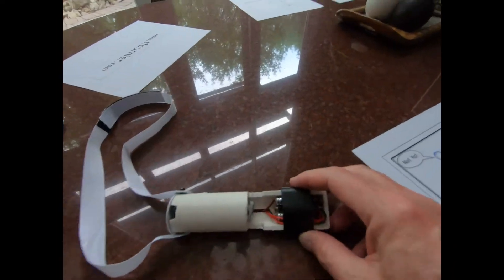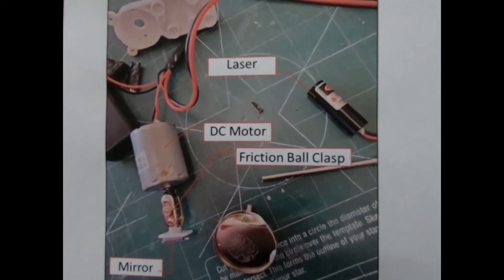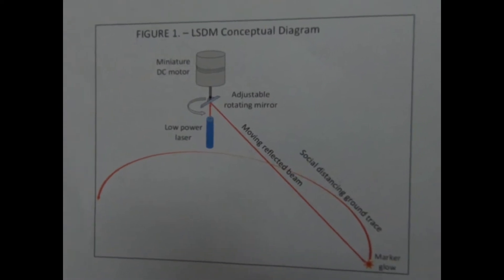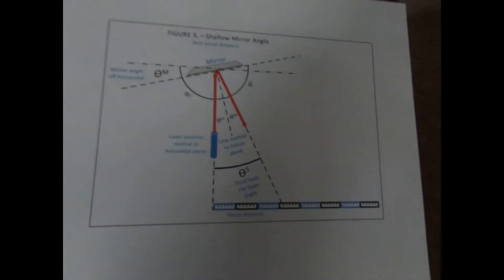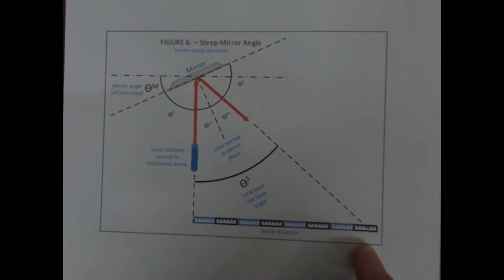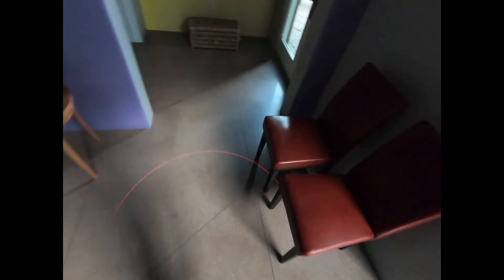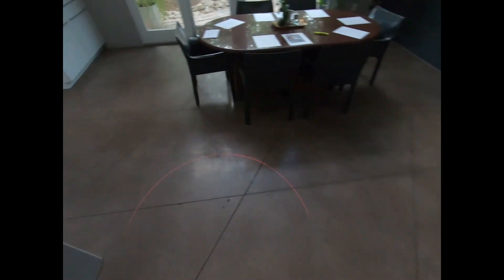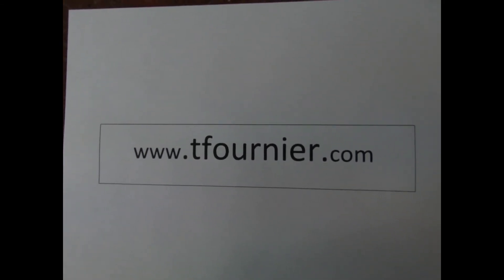Tom's No! Yo! anti COVID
This video demonstrates the "No! Yo!" prototype – a Laser Social Distance Marker (LSDM). The designer wants to donate the intellectual property to combat COVID-19.  So, share this with as many people as you can. Let's convince one or more companies to commercialize it!